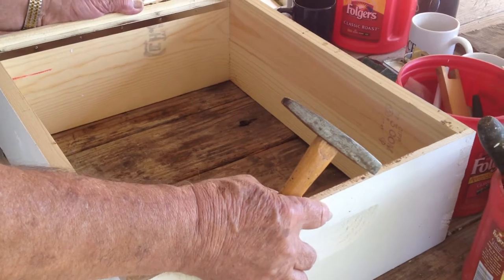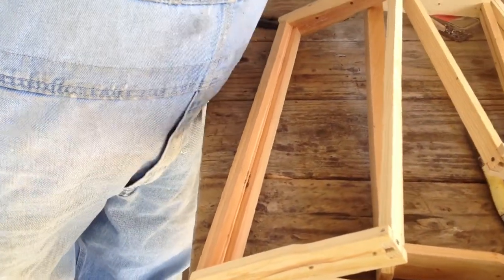Super Box 1/4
Mr. Nelson is teaching me how to build a box called a super (where the honey that I get to harvest is stored by the bees).